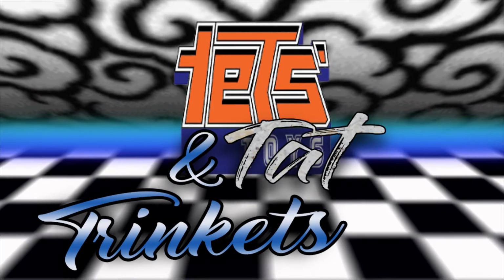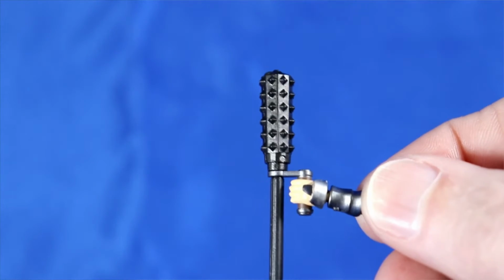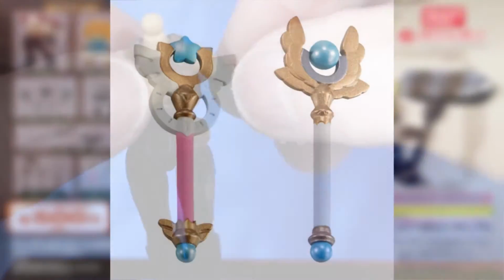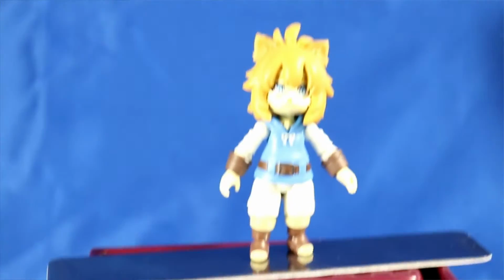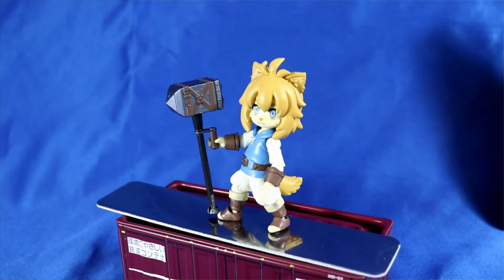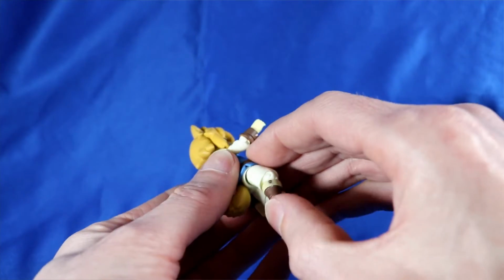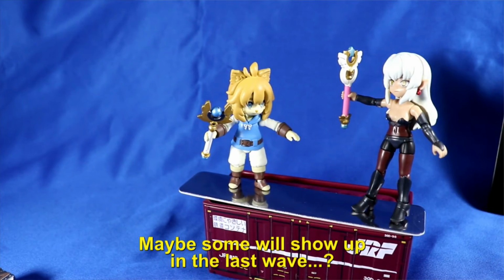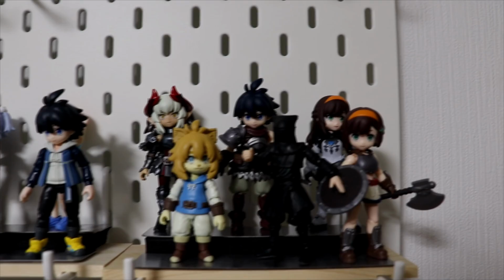Gashapon can be this cool!? Yes it can, Gashapon Quest!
Gashapon Quest Wave 3 (I guess) Portal to the beast land/Kingdom/place.  A quick review of all the bits to this interesting little series of gacha figures.  Featuring The Female Knight and the Beast man, some wands, armour and a whoooole lotta leather.
(it ain't what you think it is )